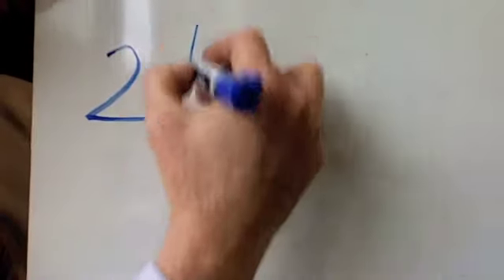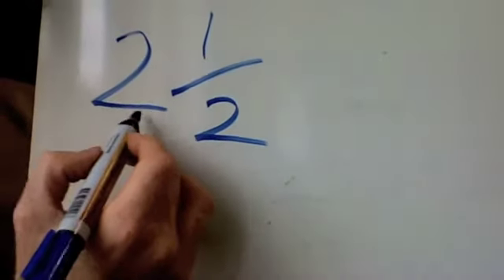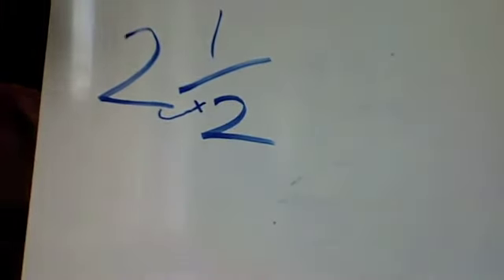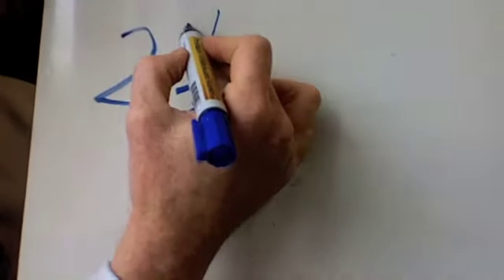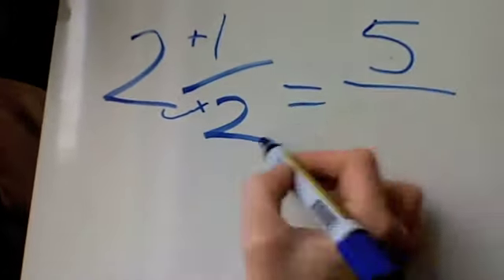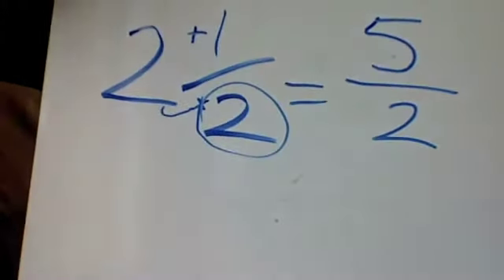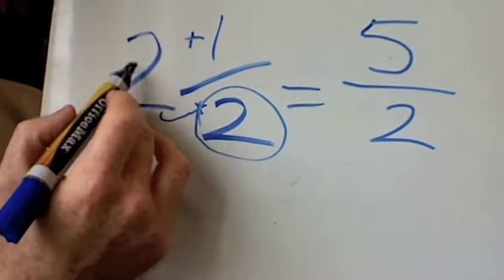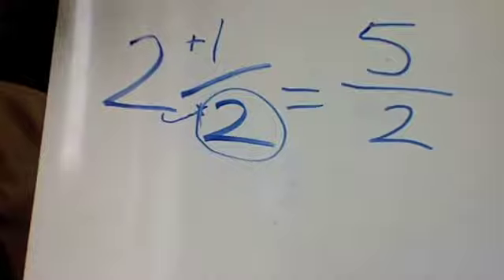Maths Explanation - Mixed Numerals to Improper Fractions